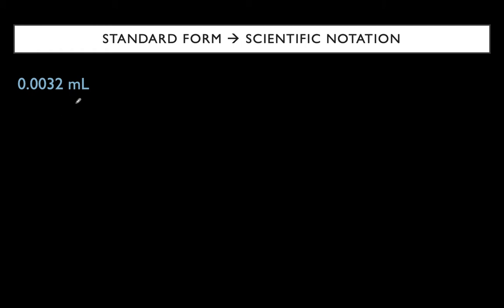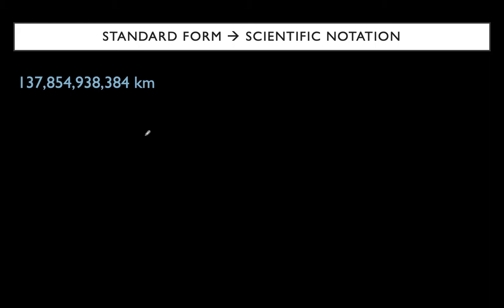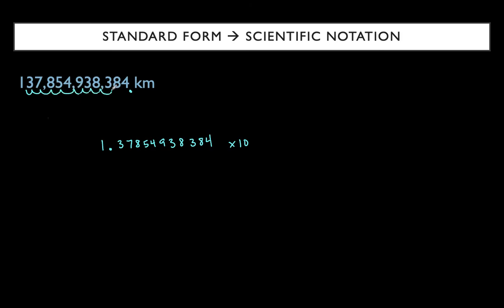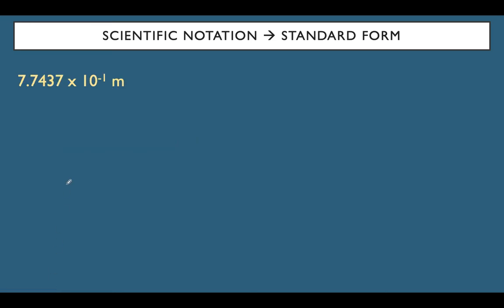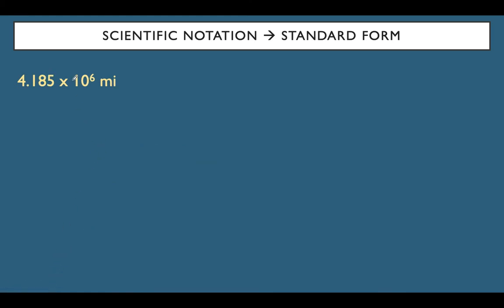Scientific Notation Practice Video